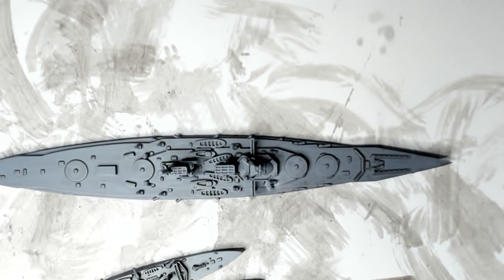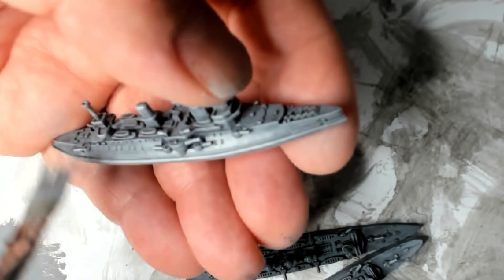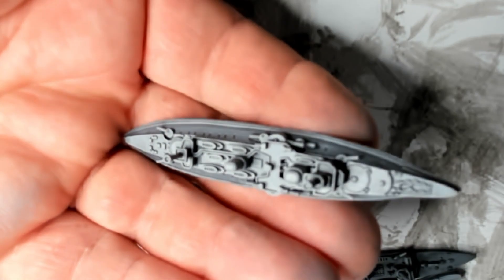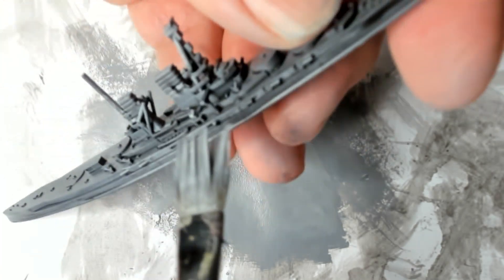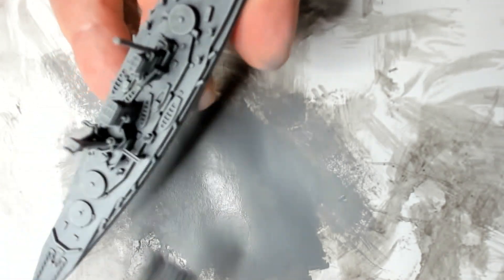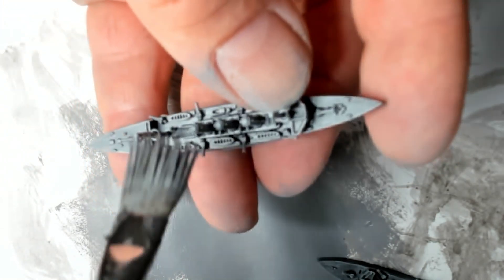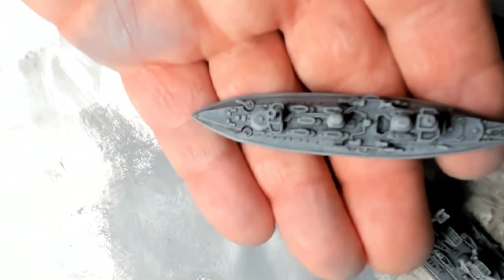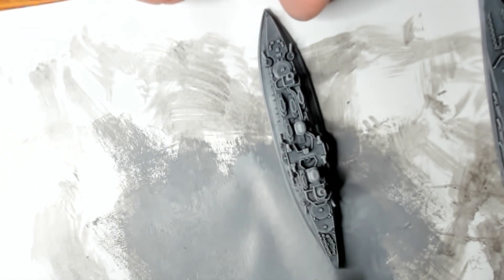How to paint BS:EOS ships part 2.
Dry brushing.